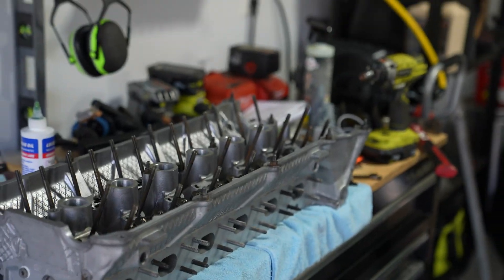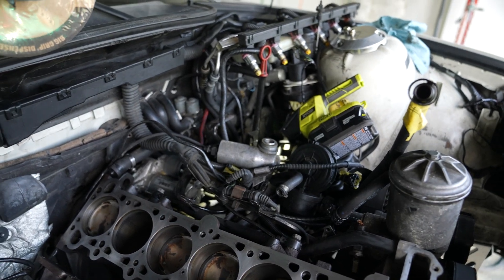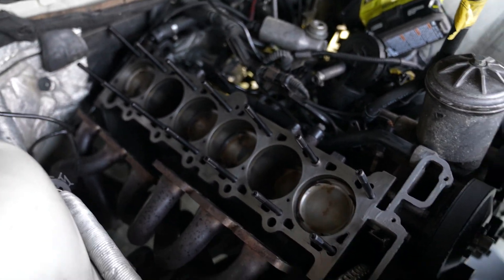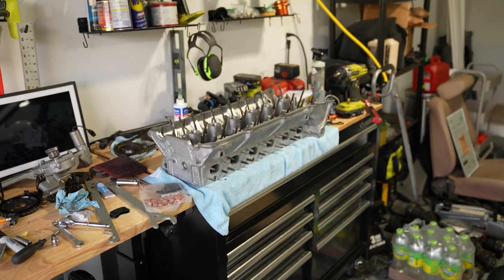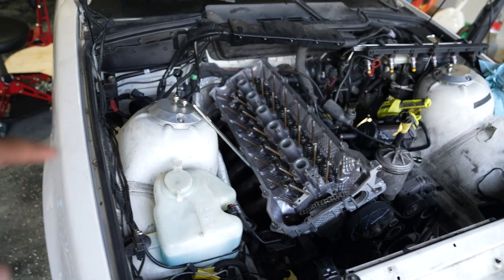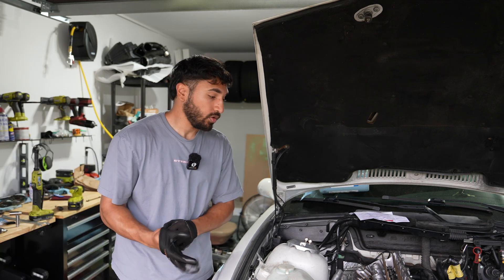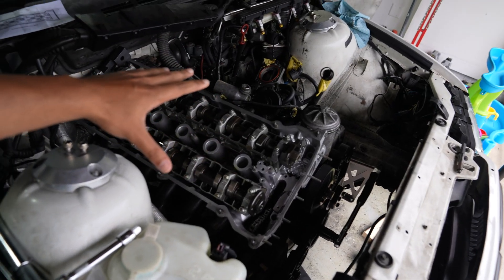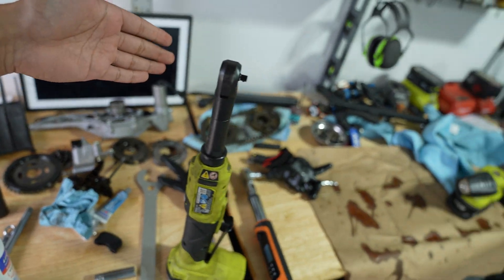S52 Engine Rebuild Begins – ARP Studs, Head Gasket & Torque Down!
Code: "NABEEL22"
The rebuild journey of my BMW E36 M3’s S52 motor officially begins. After getting the cylinder head back from the machine shop, I walk it into the garage and start prepping for reassembly. In this episode, I install ARP head studs, drop in a fresh head gasket, place the head on the block, and torque everything down to spec.

Whether you’re rebuilding your own S52, learning about ARP hardware, or just love detailed engine work — this is where it all kicks off.

In This Video:

ARP head stud install on an S52

Head gasket placement

Torque sequence & specs

Real-time rebuild footage